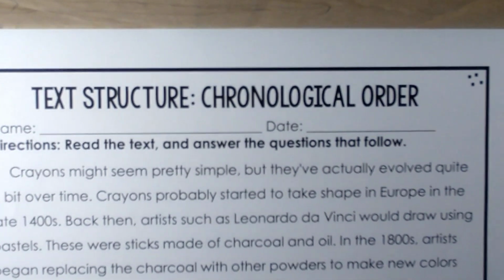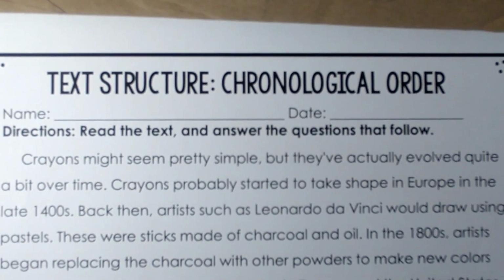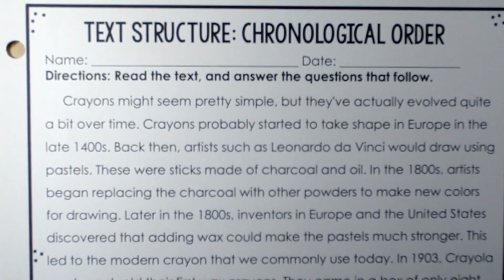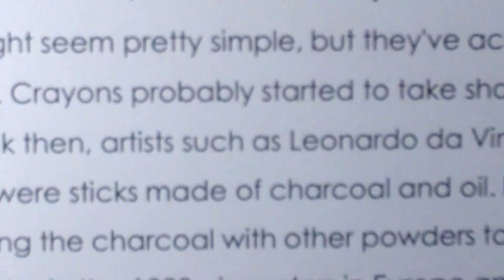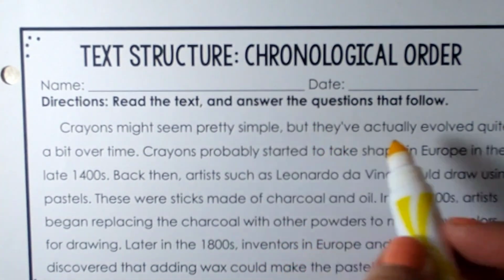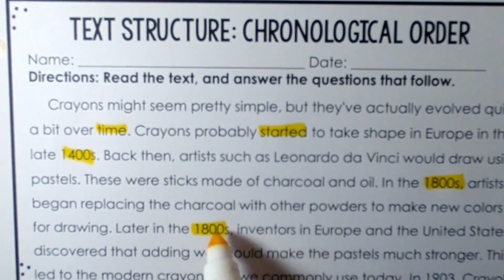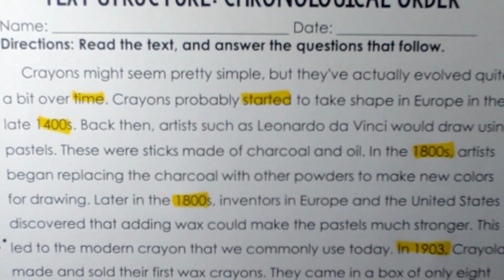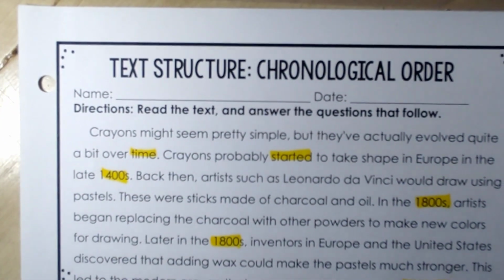chronological order test structure model // 5th grade reading online lesson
Check out this 5th grade reading lesson online! We are focusing on chronological text structure.  This is the next step of the ladder in understanding text structure.  Prior to learning this skill, students need to learn how to put events in order and the basic key words for chronological text structure.  This is an example and model.